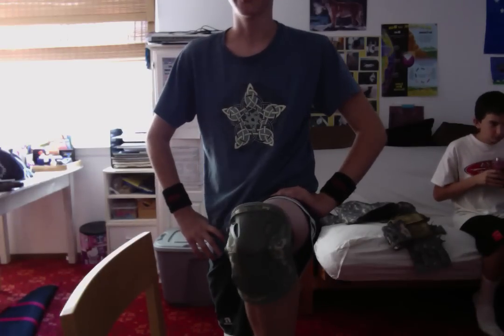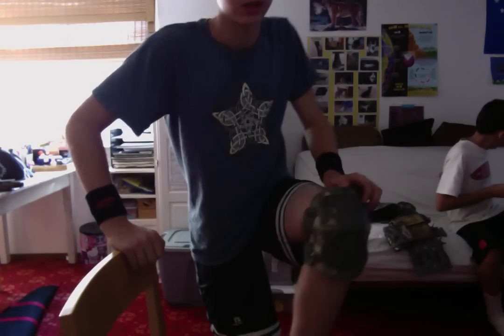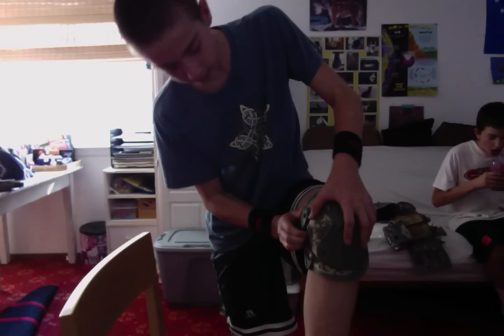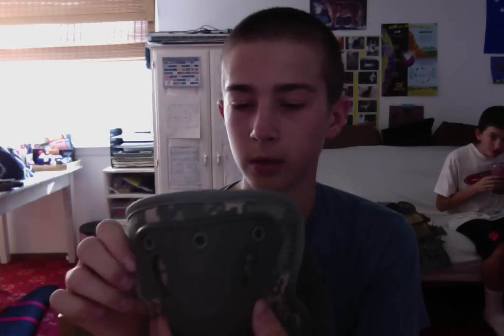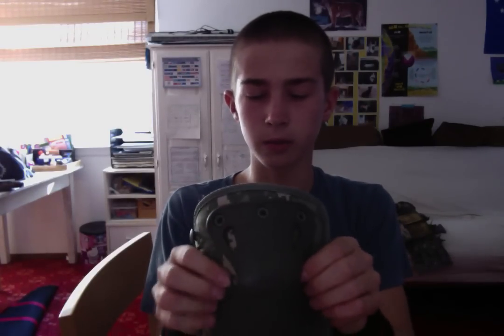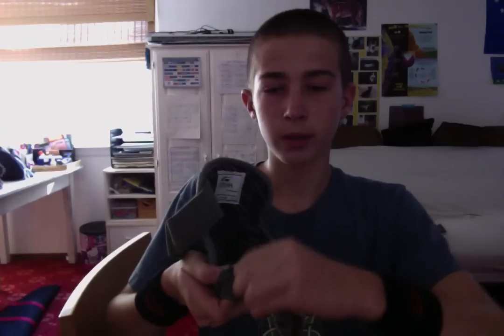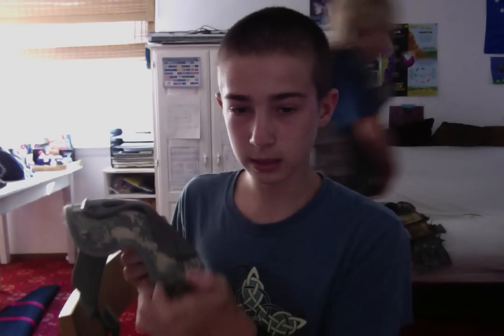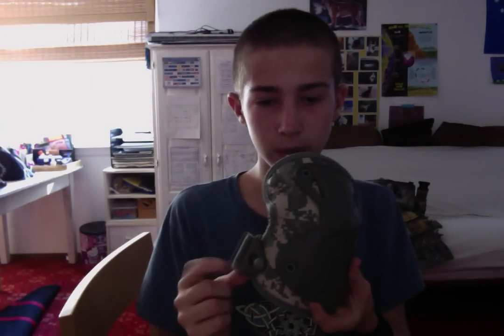HATCH HTAK Knee knee pads ACU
this is the review of HATCH HTAK knee pads that I've used in a few battles. THese are great knee paDS. 4.5/5 only cuz they are a little bit wobbly at times.